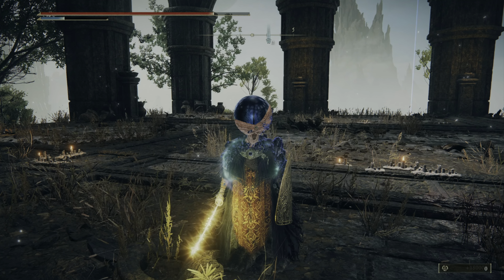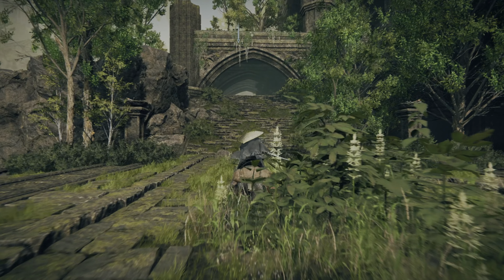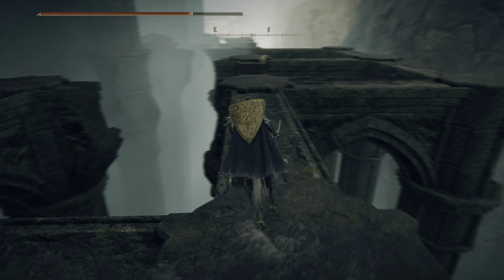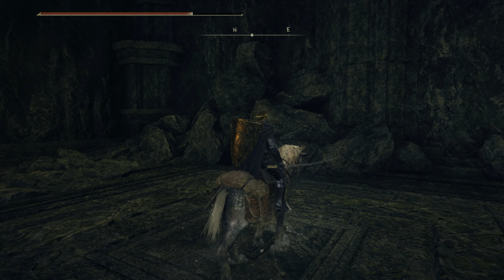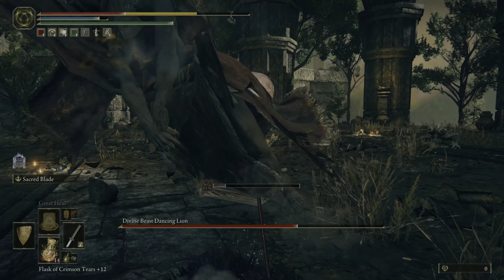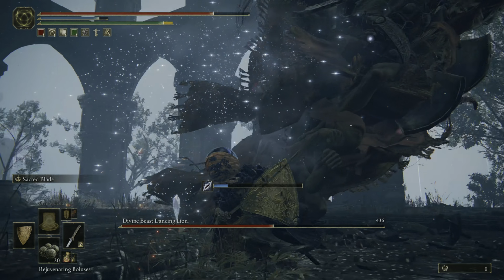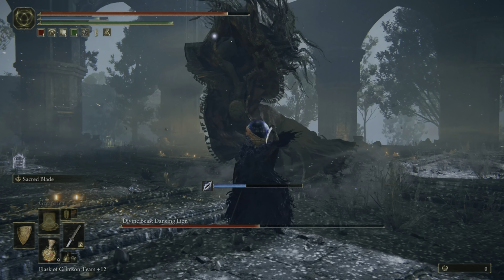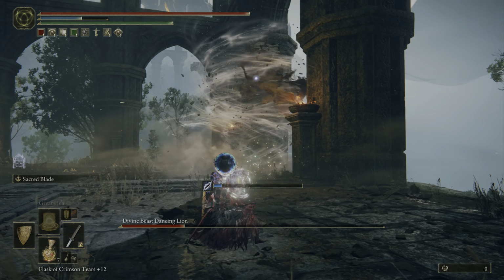Divine Beast Dancing Lion (Ancient Ruins of Rauh) - Full Narrated Boss Guide - Elden Ring [4k HDR]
0:00 - Intro
0:44 - How to Reach the Boss
4:14 - Boss Guide

This footage was recorded on a PlayStation 5 and an AVerMedia Live Gamer 4k. This video has been rendered in Adobe Premiere Pro CC 2022 using the following settings:

Frame Size: 3840x2160
Frame Rate: 59.94
Field Order: Progressive
Aspect: Square Pixels (1.0)
Profile: High10
Level: 5.2
Export Color Space: Rec. 2100 HLG
Include HDR Metadata
Color Primaries: Rec2020
Bitrate Settings: CBR 85mbps Target